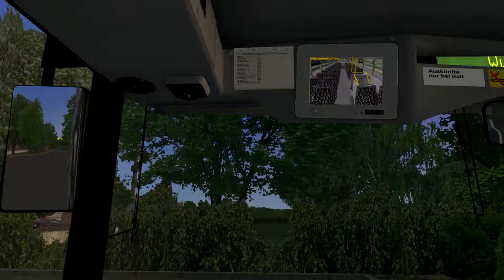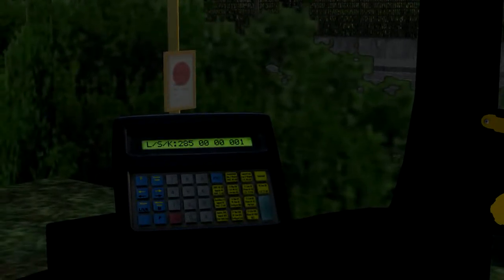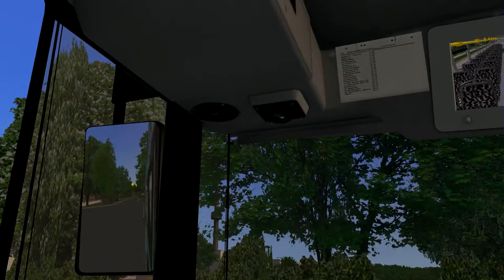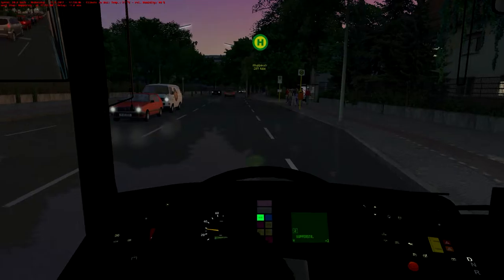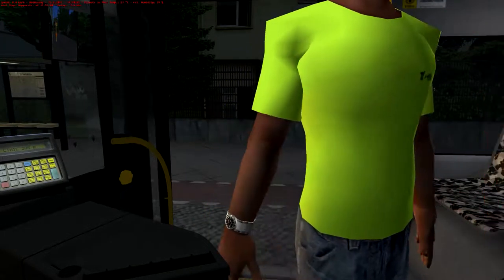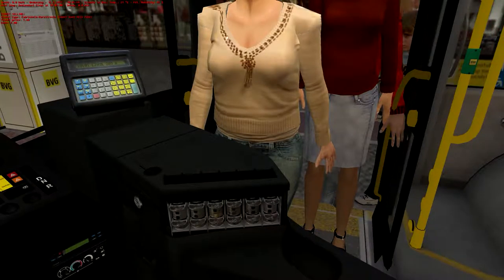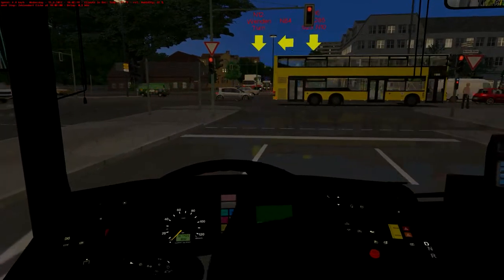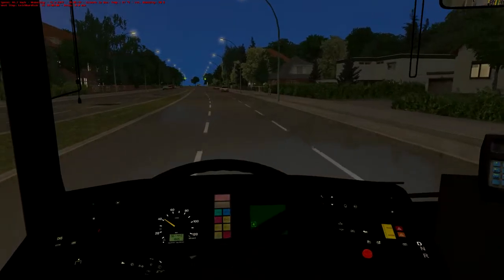Omsi 2 ( Bus Simulator) - Berlin X10 - Route 285 - Wupperstr. to Am Waldfriedhof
Today I´m doing the same route as in the last Omsi video. But this time backwards.